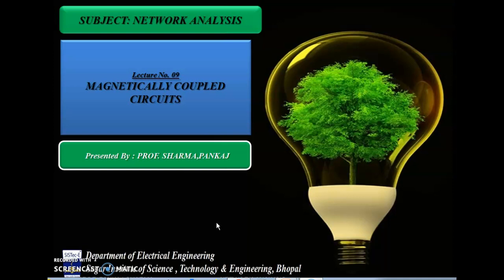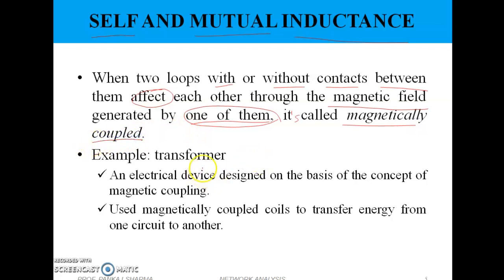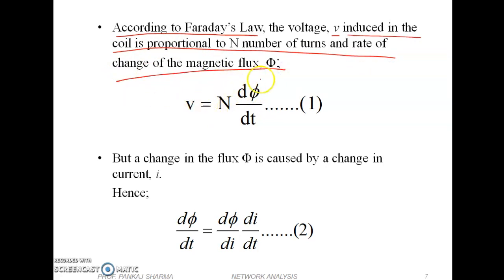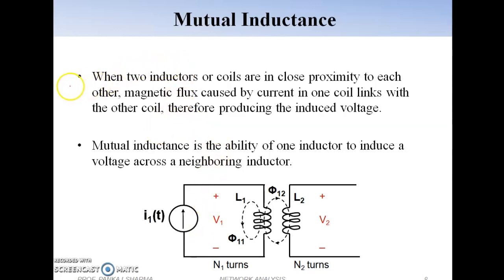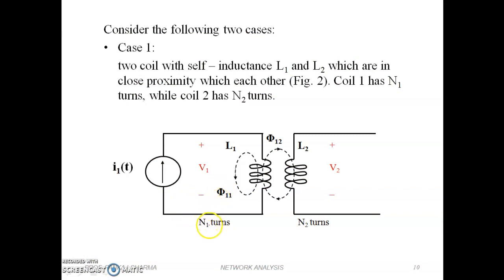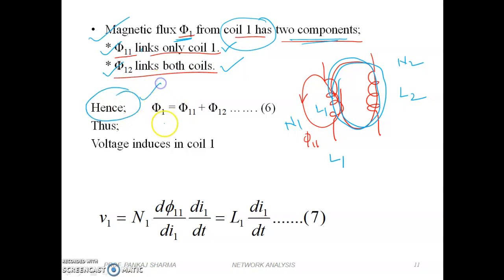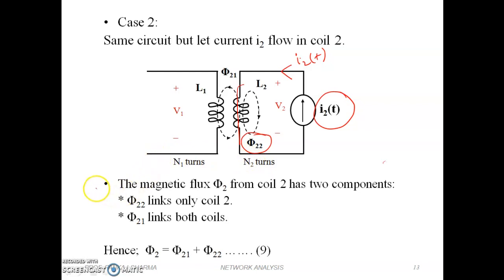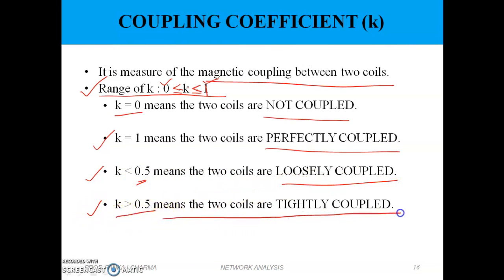MAGNETICALLY COUPLED CIRCUIT:NETWORK ANALYSIS